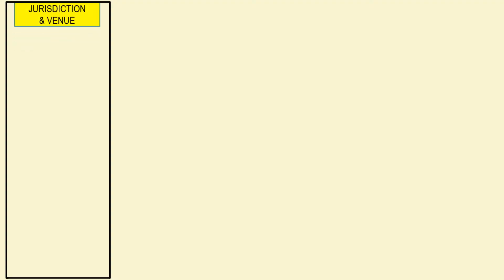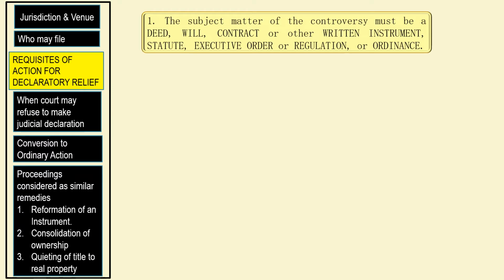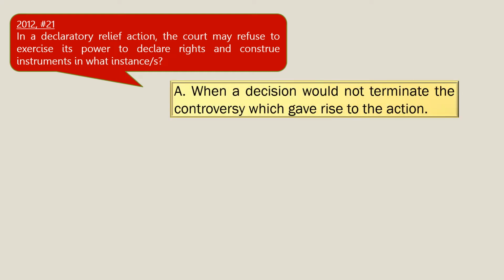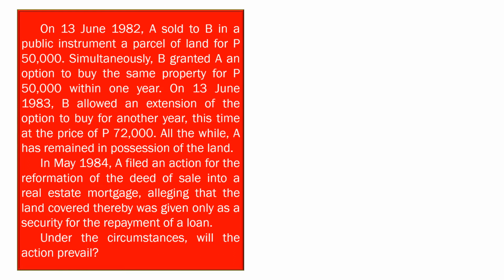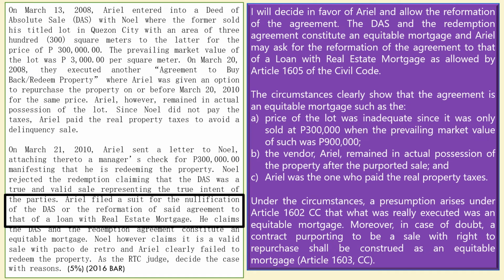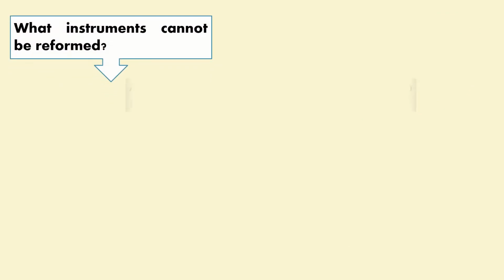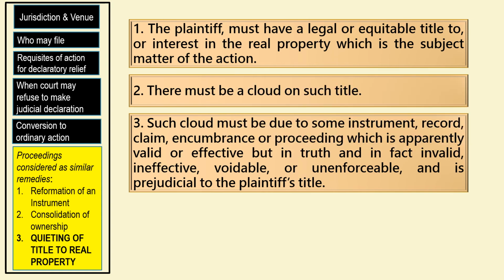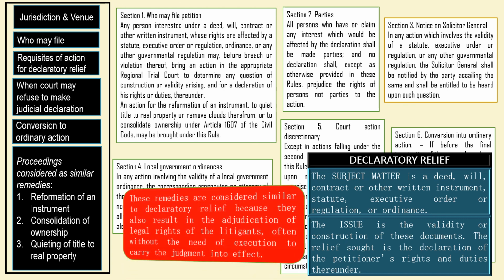RULES OF COURT: Rule 63 - Declaratory Relief & Similar Remedies (Special Civil Actions)